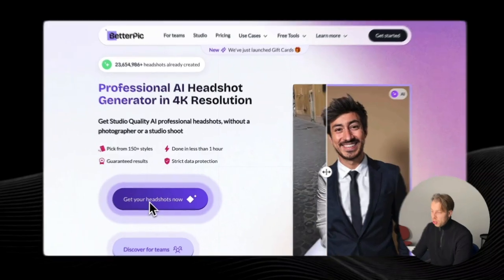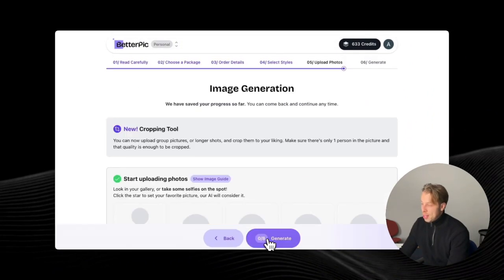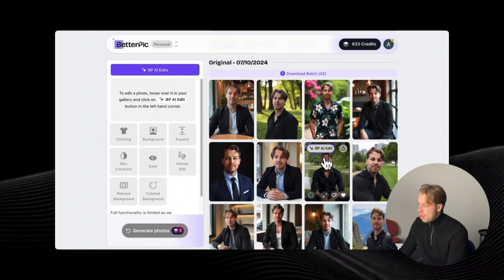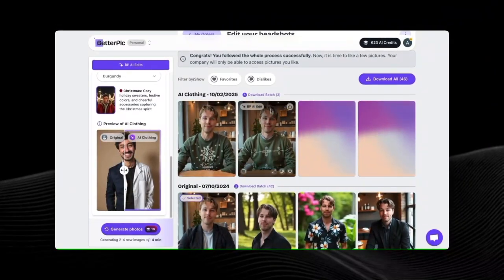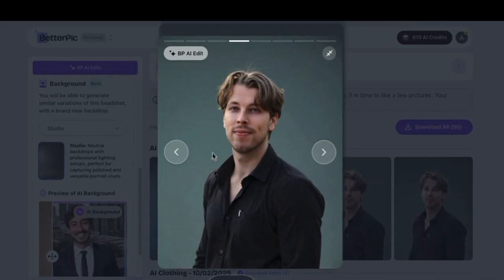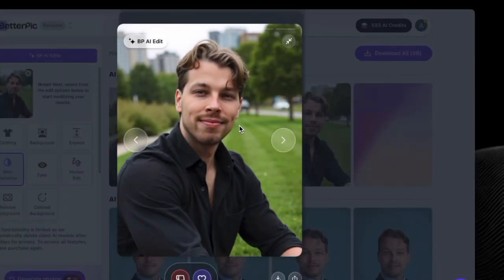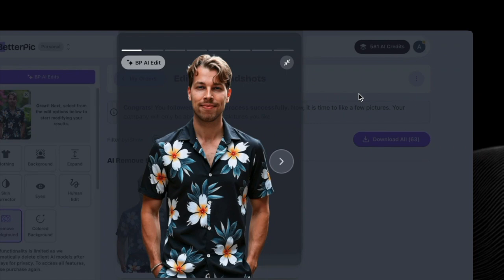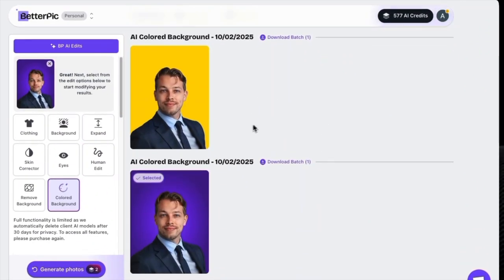GOODBYE Photographers | This AI Creates EPIC Headshots 📷